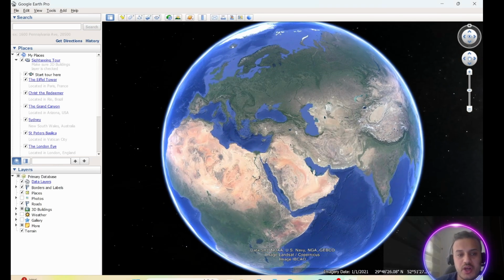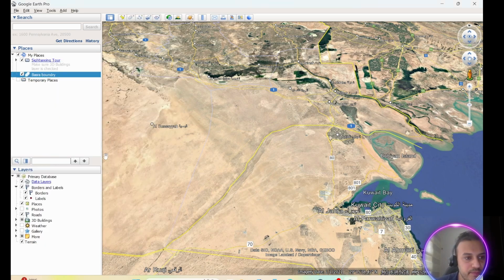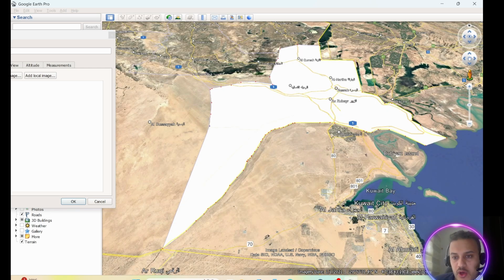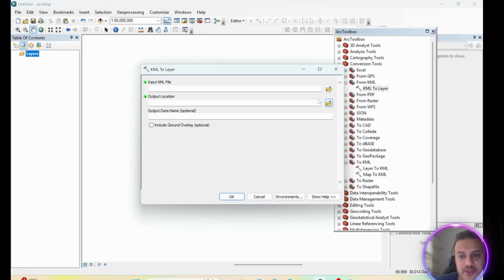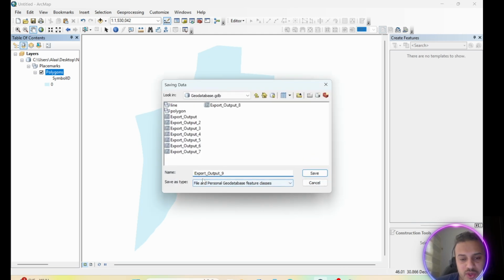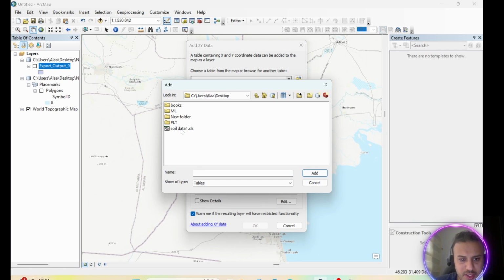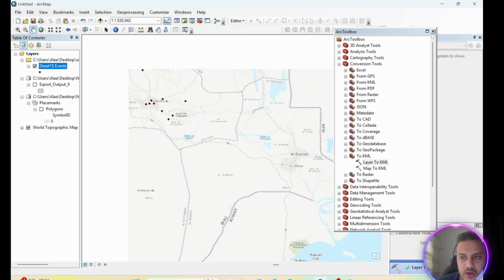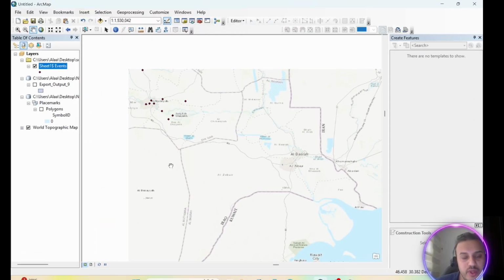Convert KML to Shapefile & Shapefile to KML in ArcMap | Step-by-Step Guide (2025)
✅ How to convert KML/KMZ to Shapefile in ArcGIS
✅ How to export Shapefile back to KML/KMZ for Google Earth
✅ Best way to switch GIS data between ArcMap and Google Earth Pro

✨ This method is simple, fast, and perfect for beginners working with GIS data across platforms.